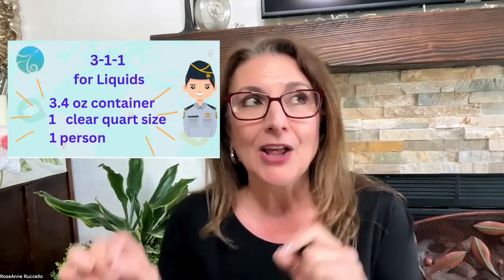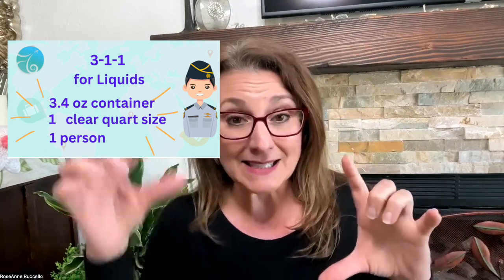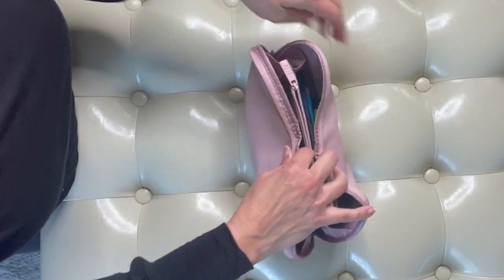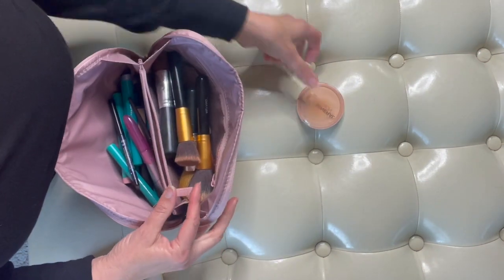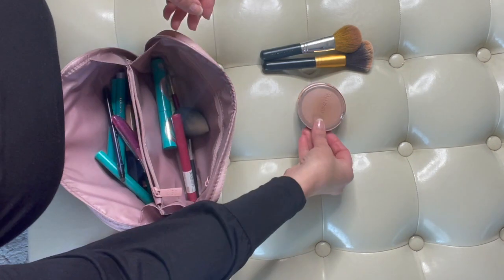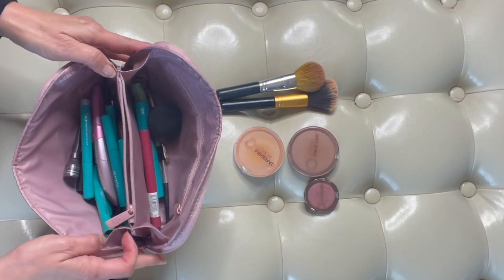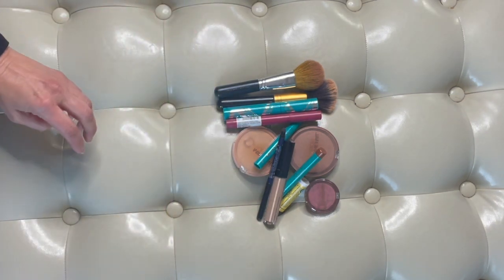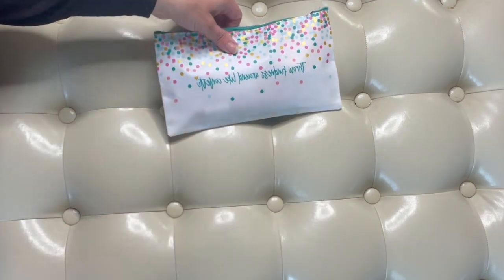Makeup tips and tricks for travel (How to keep makeup simple)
Makeup Tips and Tricks for Travel | Easy Makeup Packing Tips | How to keep make up simple

I share travel tips for packing makeup.  Keeping it simple and traveling light while still having products to make you feel beautiful and joyful!
I share travel tips and reviews on my channel on a regular basis. You will get travel tips and tricks on my channel.